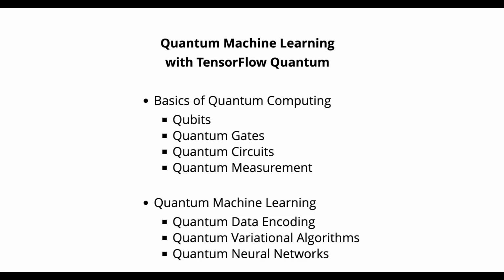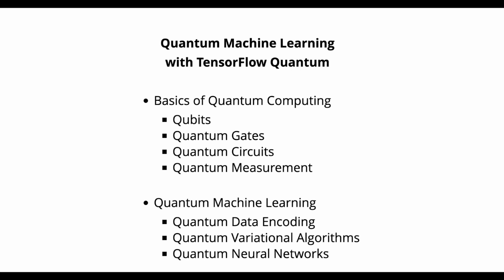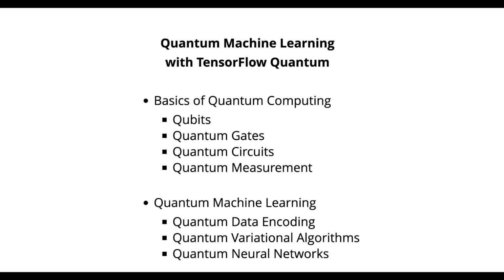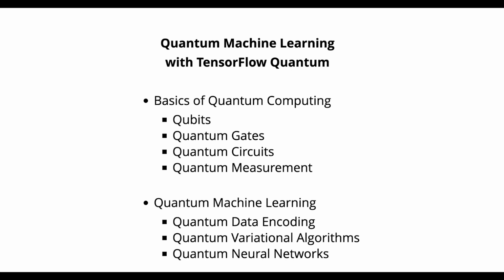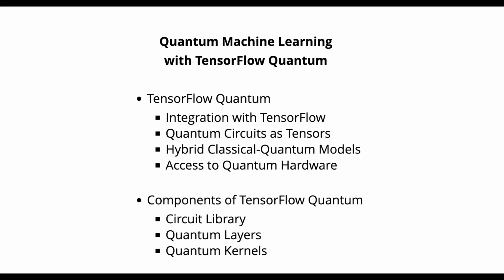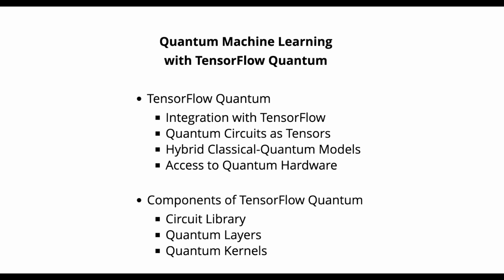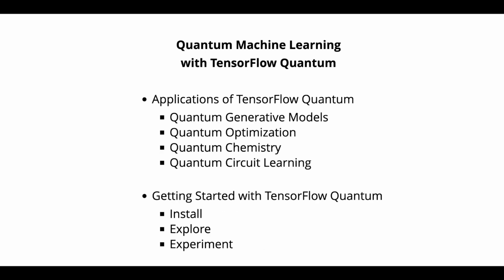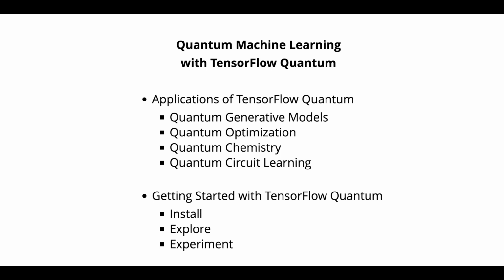6.3 Advanced Topics and Future Directions: Quantum Machine Learning with TensorFlow Quantum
Quantum Machine Learning (QML) merges principles from quantum physics and machine learning to tackle computational tasks. TensorFlow Quantum (TFQ), an open-source library developed by Google, facilitates the creation and training of quantum machine learning models using TensorFlow.

In the realm of quantum computing basics, qubits, the building blocks of quantum information, can exist in superposition states, unlike classical bits. Quantum gates operate on qubits in circuits, akin to classical logic gates, and quantum measurement collapses quantum states to classical ones.

Quantum Machine Learning encompasses techniques such as quantum data encoding, quantum variational algorithms, and quantum neural networks, leveraging quantum systems' computational advantages.

TensorFlow Quantum seamlessly integrates with TensorFlow, enabling the amalgamation of classical and quantum operations. It represents quantum circuits as TensorFlow tensors, allowing for automatic differentiation and optimization with TensorFlow's algorithms.

The library offers predefined quantum circuits and gates through its Circuit Library, along with quantum layers like convolutional and pooling layers, and tools for developing custom quantum kernels.

Applications of TensorFlow Quantum span quantum generative models, optimization, quantum chemistry simulations, and quantum circuit learning for classification and regression tasks.

To embark on using TensorFlow Quantum, users can install the library, explore tutorials and documentation, and experiment with quantum circuits, variational algorithms, and hybrid classical-quantum models.

While TensorFlow Quantum provides a robust platform for exploring quantum machine learning techniques, practical applications may hinge on advancements in both hardware technology and algorithms, given the nascent stage of quantum hardware development.